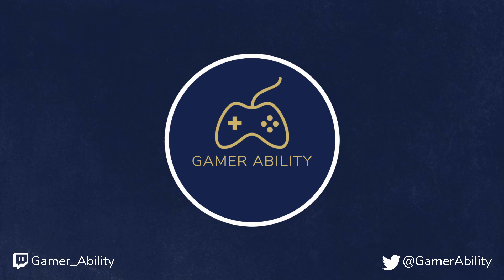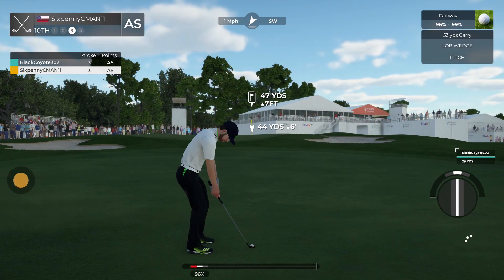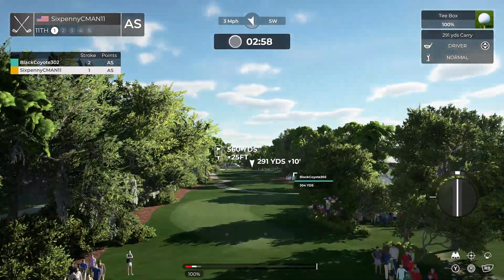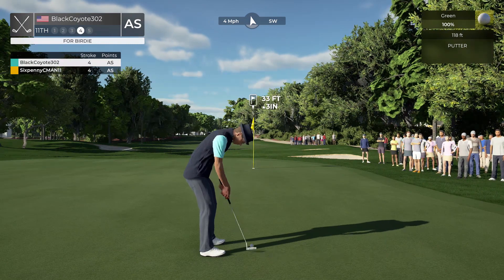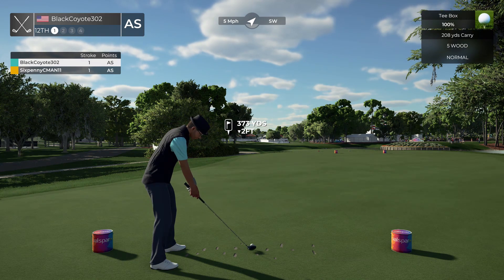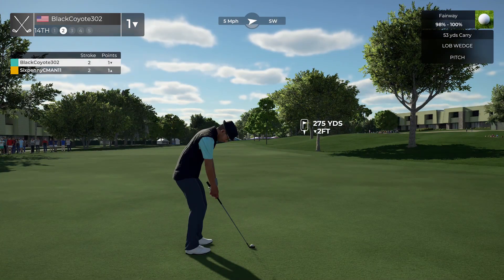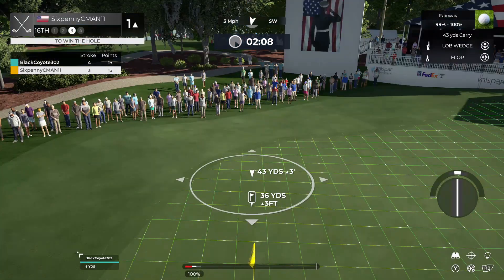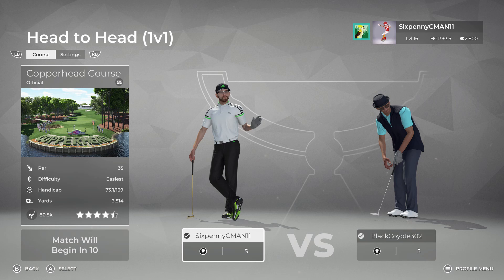PGA TOUR 2k21 Gameplay Online Multiplayer Episode 2 - Full Matchplay Round - Xbox One X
PGA TOUR 2k21 Gameplay Online Multiplayer Episode 2 - Full Matchplay Round.  Gameplay captured on the Xbox One X.  In this episode, Gamer works to stay undefeated in 1v1 matchplay at Copperhead Course.